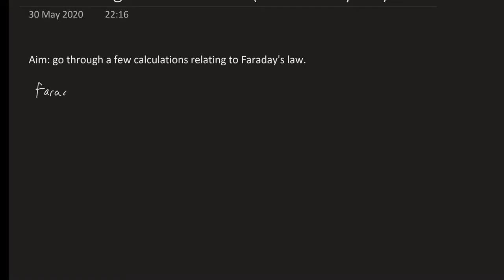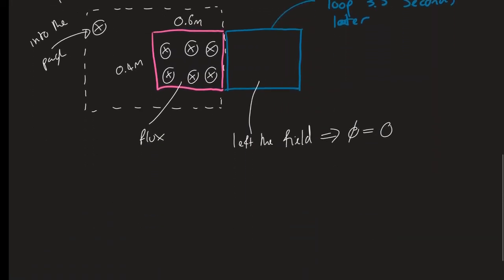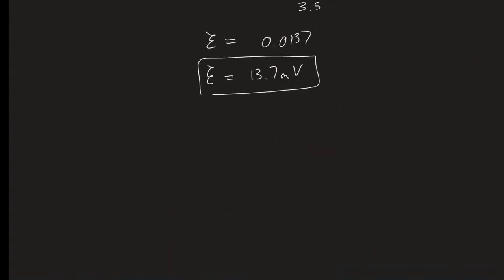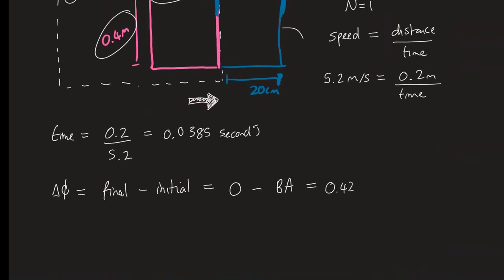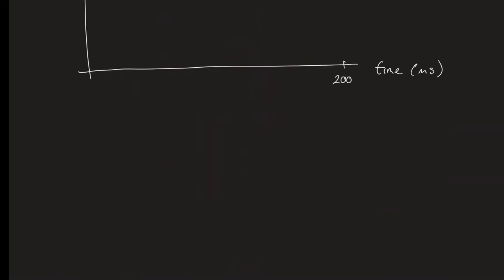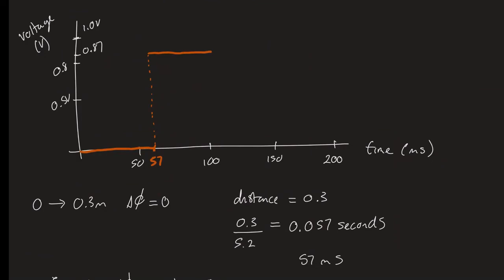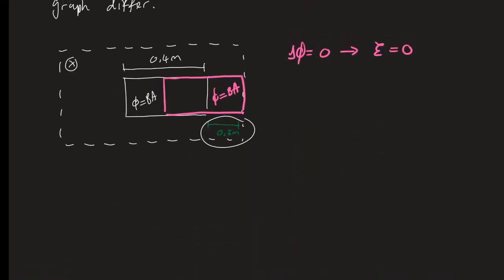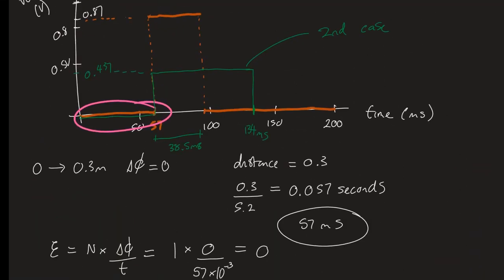Electromagnetism Video 5 A Level Physics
This video covers a few calculation problems that rely on Faraday's law.
Q1, 1:54
This question has one part and covers how to calculate emf when a loop is moved out of a field in a certain amount of time.
Q2, 7:27
The question has three parts.
E1 E2